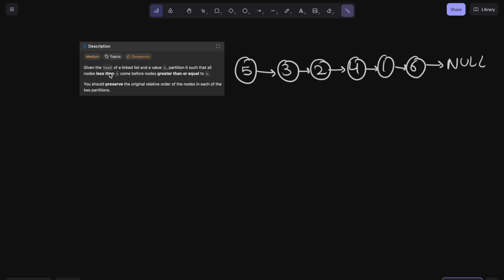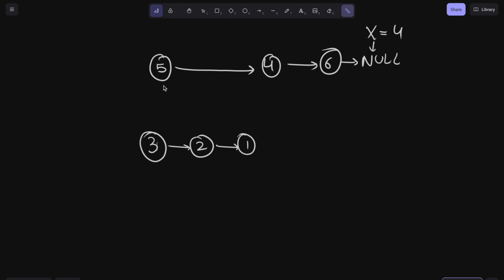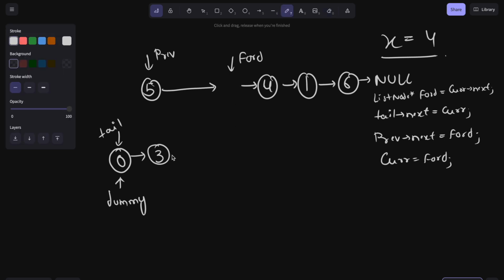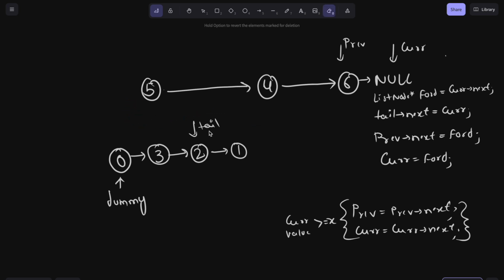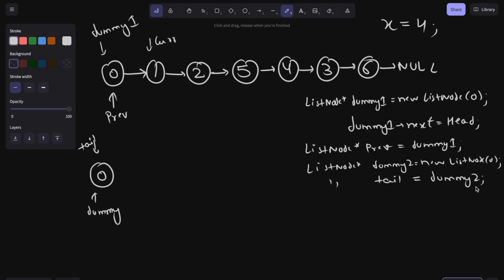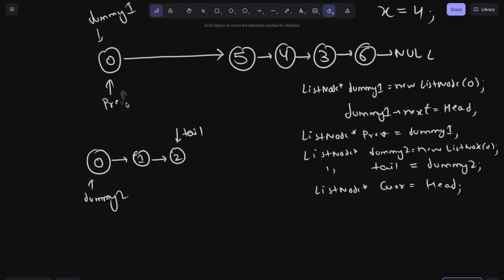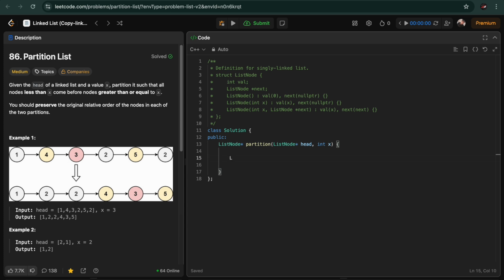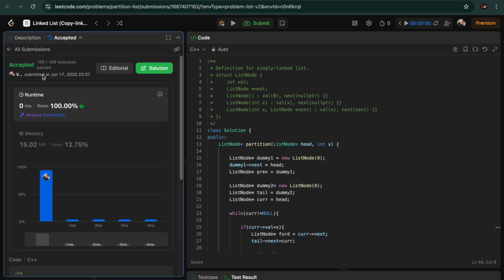Partition List – The Only Logic You Need | Leetcode 86 Explained in C++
In this video, I walk you through solving Leetcode 86: Partition List using a clean and efficient C++ approach.

The task is to rearrange a linked list so that all nodes with values less than a given number x appear before nodes with values greater than or equal to x. Importantly, the relative order of nodes must be preserved.

My Approach :

I used two dummy nodes to create two separate linked sublists:
One for nodes less than x
Another for the rest of the list
While traversing the original list, I pulled out the smaller nodes and appended them to a new list, while continuing to build the rest in-place.
Finally, I connected the two lists and returned the head of the rearranged list.

This method runs in O(n) time with O(1) extra space and avoids creating unnecessary new nodes.

🔗 Problem Links